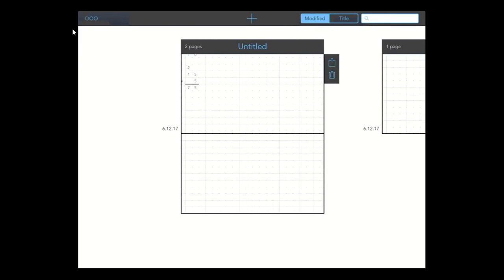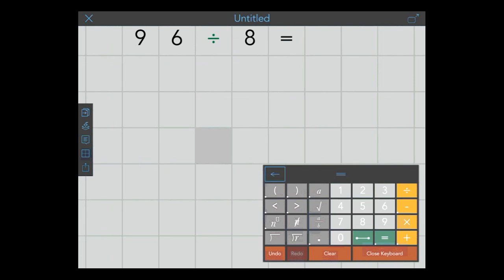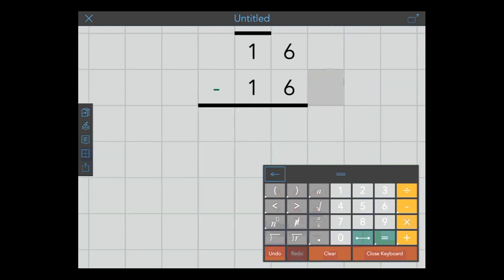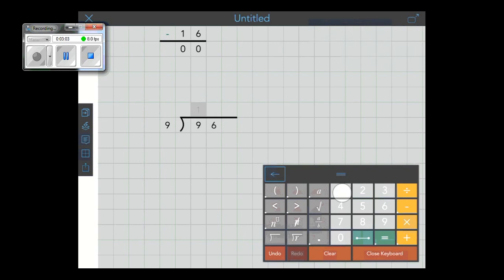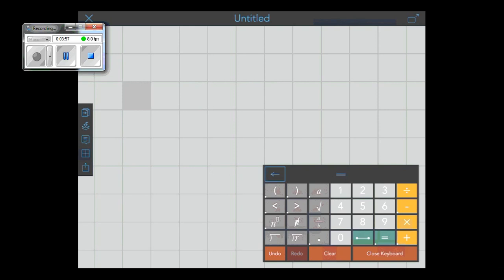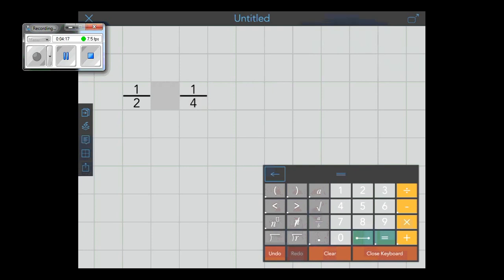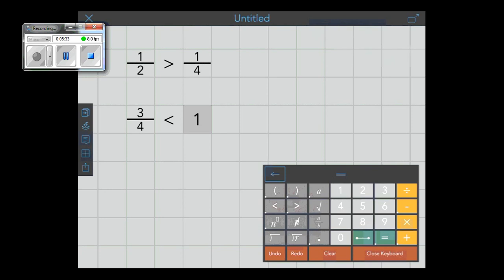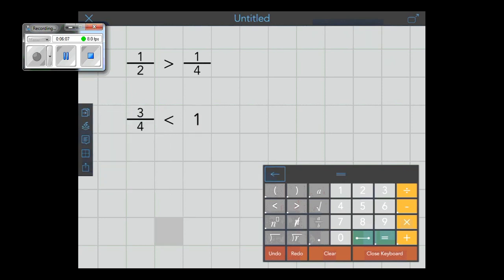ModMath: Division, Fractions, and Comparison Tools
In this video, you will learn how to use the ModMath App (iOS) to complete long division, fractions and use the comparison tools in ModMath.